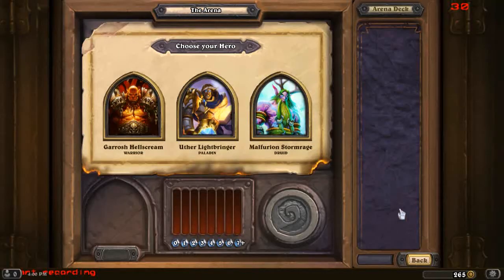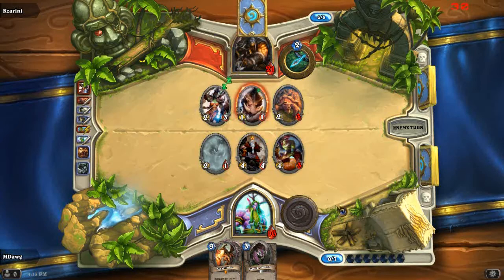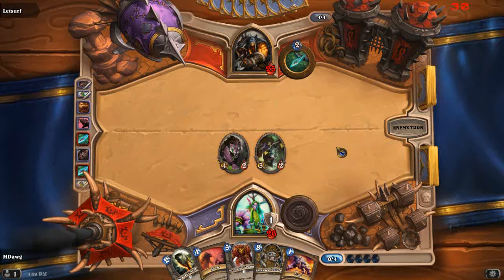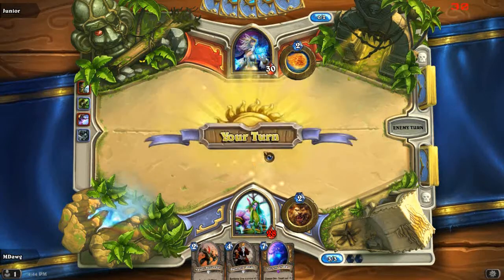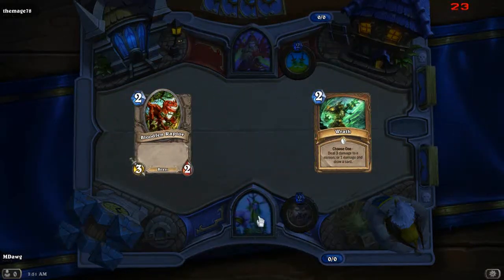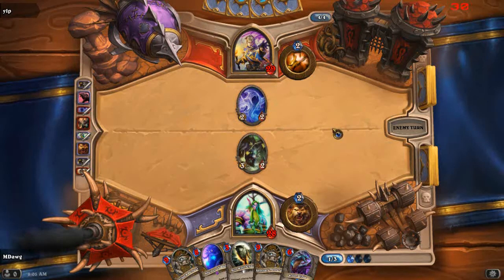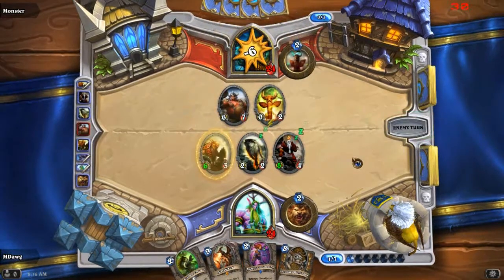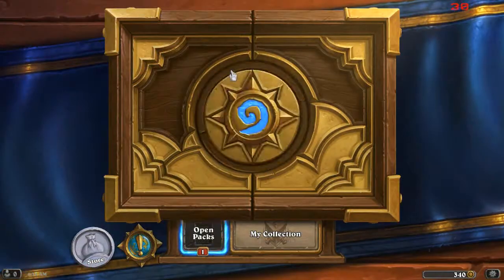Hearthstone Arena Druid 6 Wins "taking on water"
Decent Arena run with Druid draft that has some strengths but plenty of deficits as well...